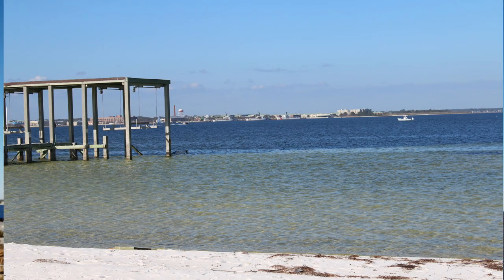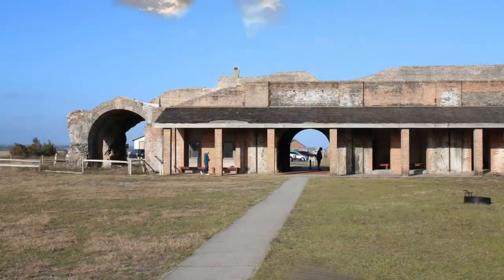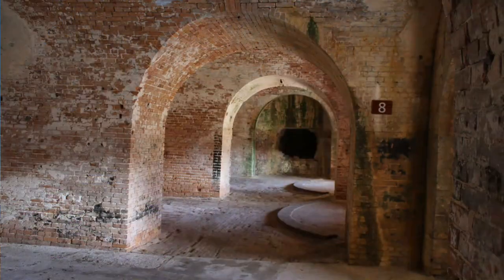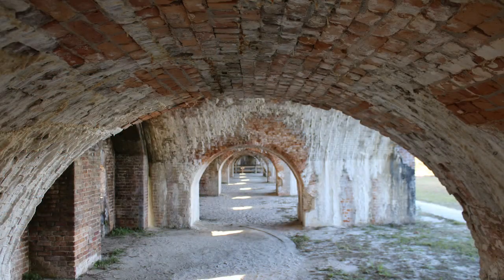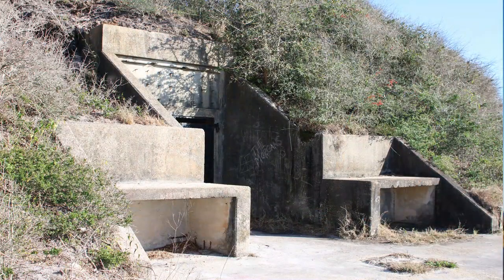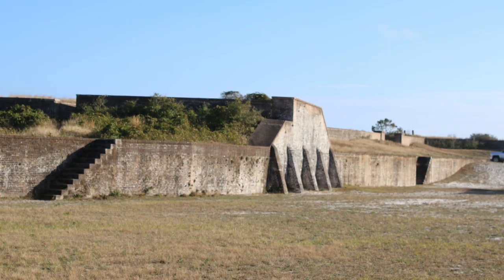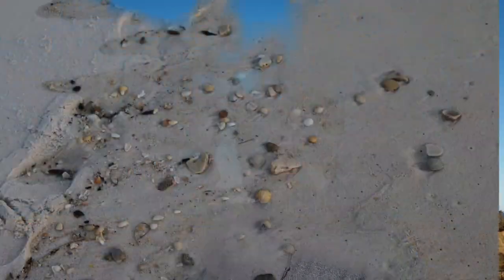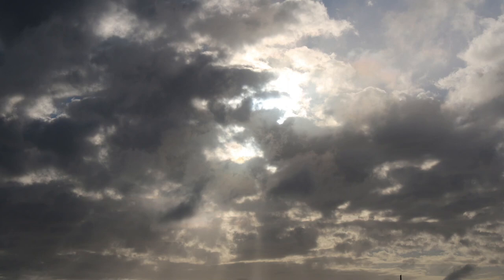Fort Pickens National Seashore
Hello Campers,

So our New Years trip this year consisted of going to Pensacola, FL.  We travelled down to Fort Pickens National Seashore.  This was a great area and you can get in with your access pass (America the Beautiful Pass.)  It was an excellent area to explore with a ton of beach areas that you could go to that weren't highly commercialized.  The Fort was finished in 1834 with the use of slave labor.
The only time the fort ever saw combat was during the Civil War.  The confederacy took control of a a fort just beyond the other side of the water shown here.  They exchanged cannonball fire many times but the damage was never significant to either side because it was just out of accurate range of the canon balls.
This was an overall great experience here for New Years 2021.  It was 65 and sunny most of the week.  It was just over all a great area to explore.

Steve Adams - "Highway One"
Underbelly - "Leave it Alone"
Sound Effects used from Freesound.org

We are a participant in the Amazon Services LLC Associates Program, an affiliate advertising program designed to provide a means for us to earn fees by linking to Amazon.com and affiliated sites.